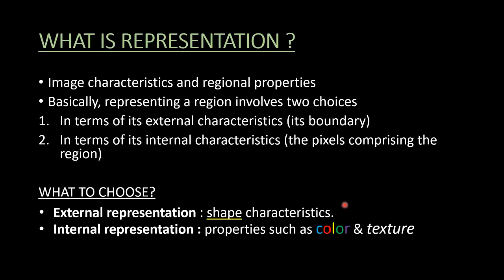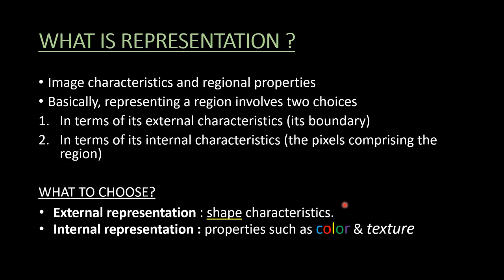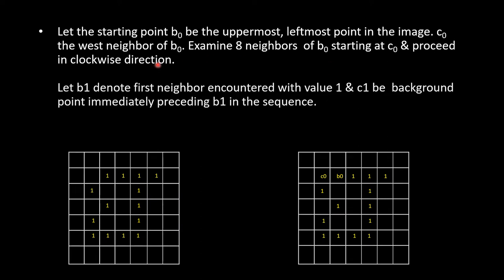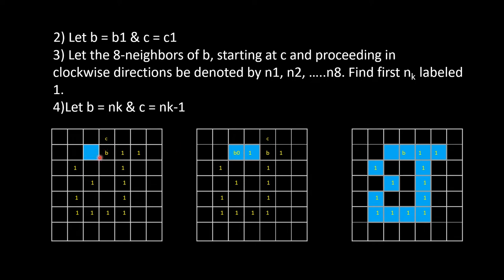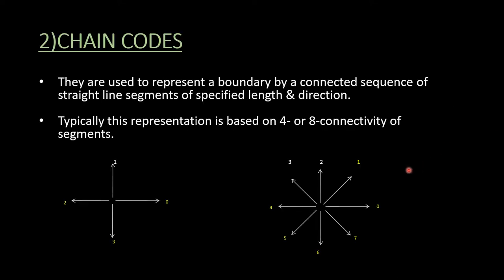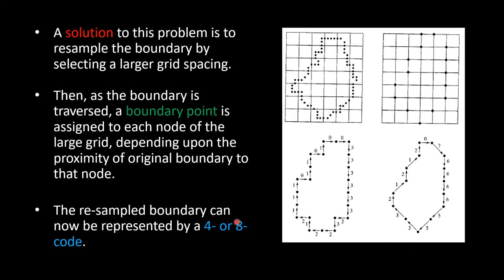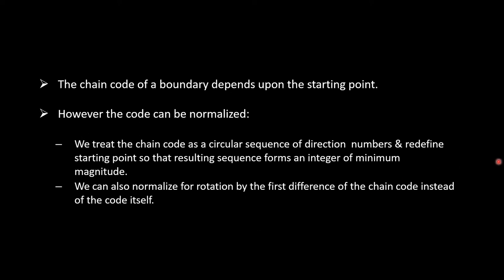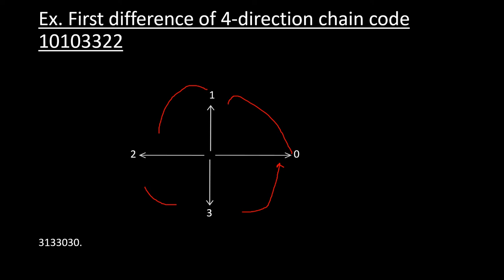BOUNDARY FOLLOWING AND CHAIN CODES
Name   : Ch Advithi Reddy